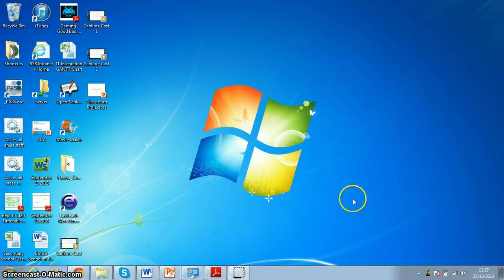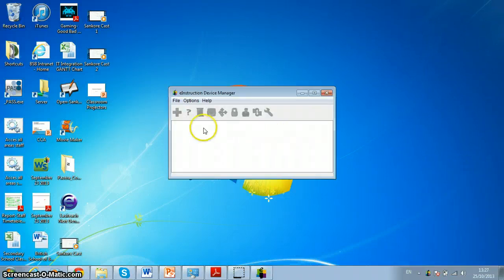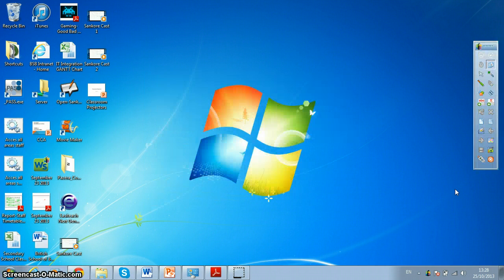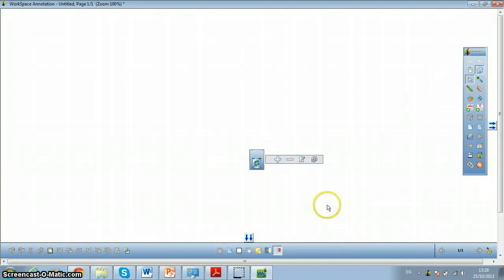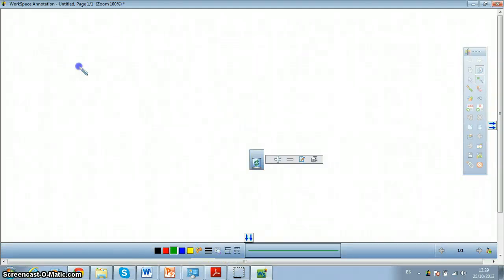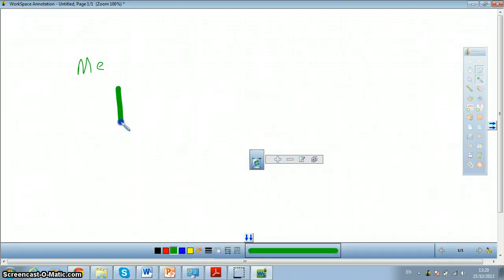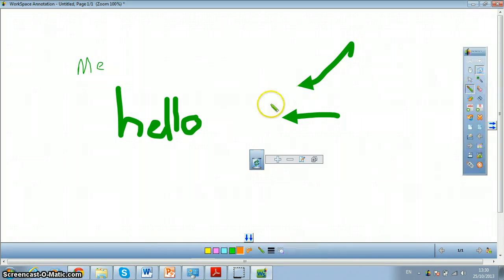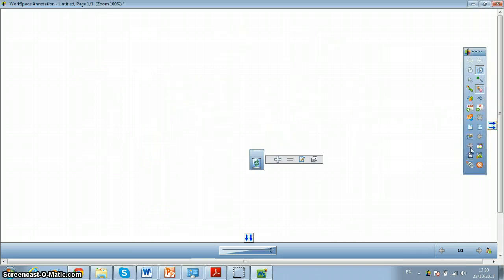Interwrite Tutorial 1 - The basics